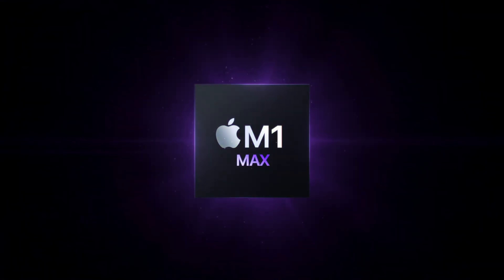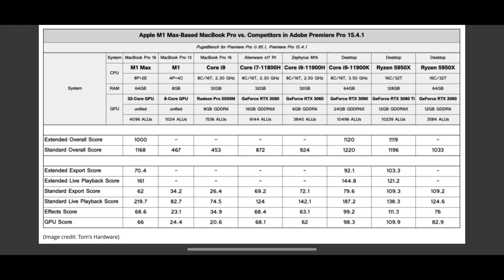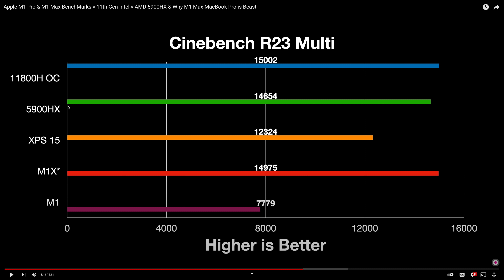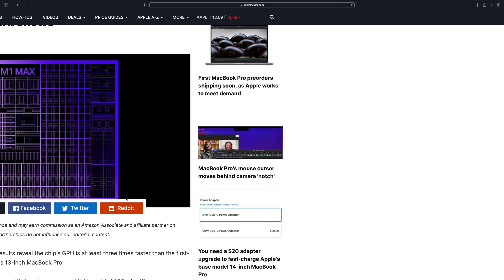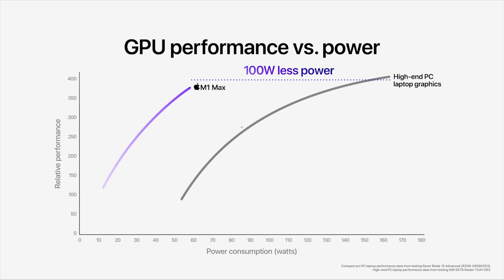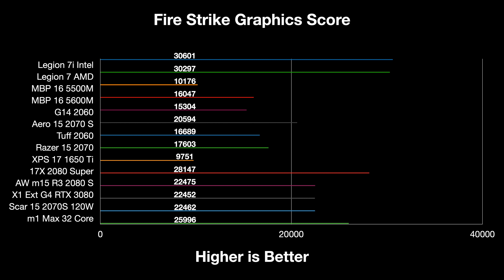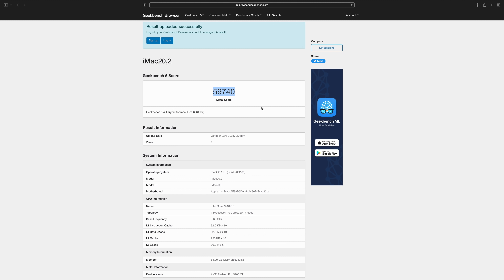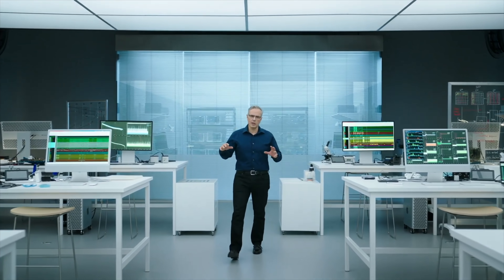M1 MAX - 32 CORE BENCHMARKS v RTX 3080 & 3090 Will Blow Your Mind!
M1 PRO & MAX BENCHMARKS v RTX 3080 & 3090 Will Blow Your Mind!
MacBook Pro 14 and MacBook Pro 16 with m1 Pro + m1 max gaming benchmarks and Content creation bench marks